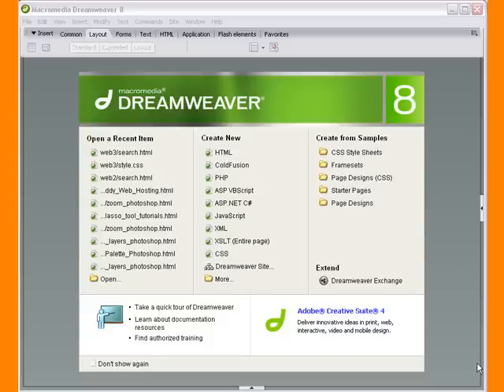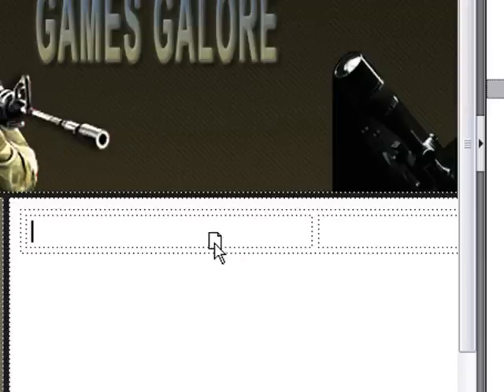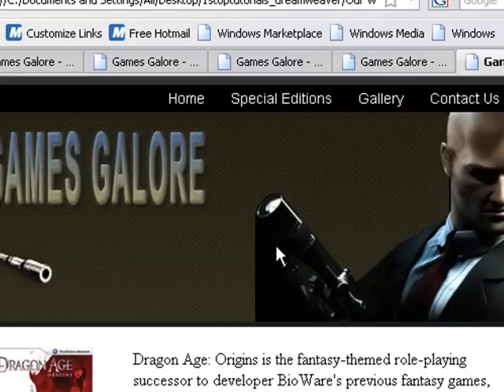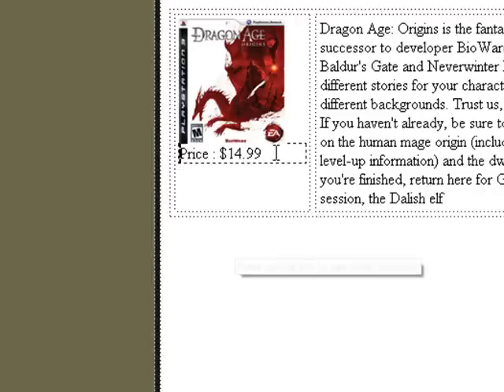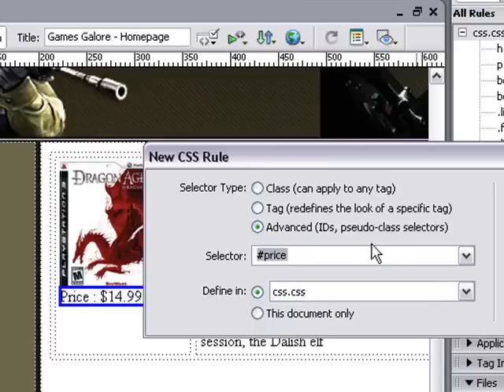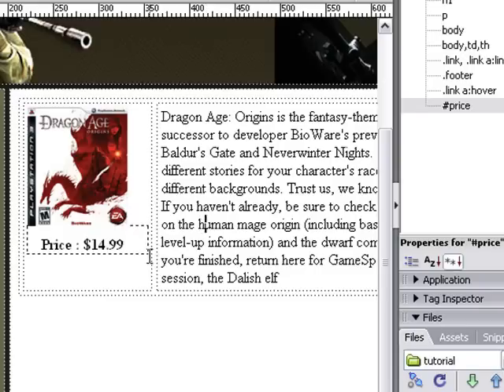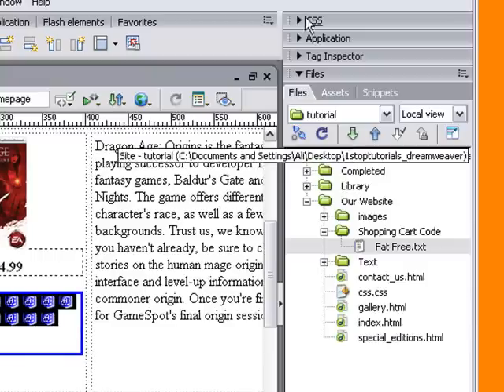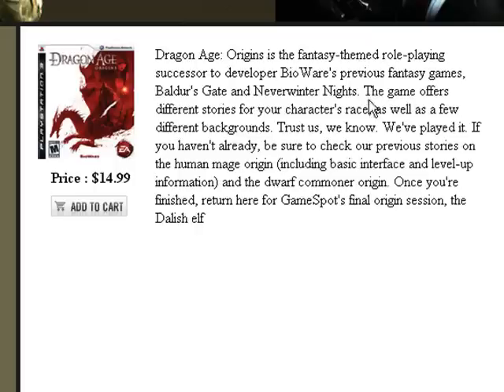Dreamweaver Course Format Shopping Cart Lesson 13